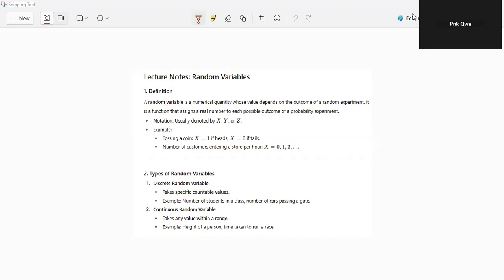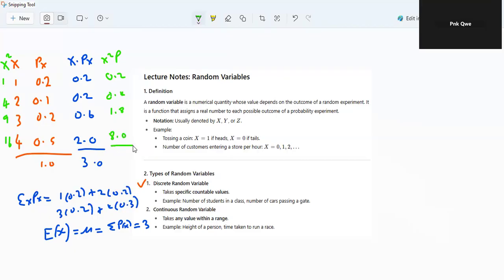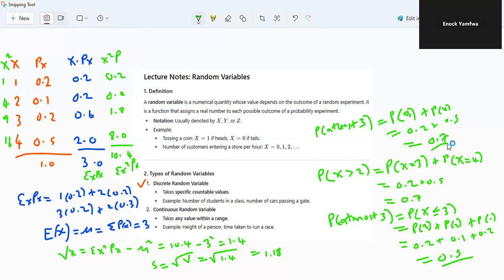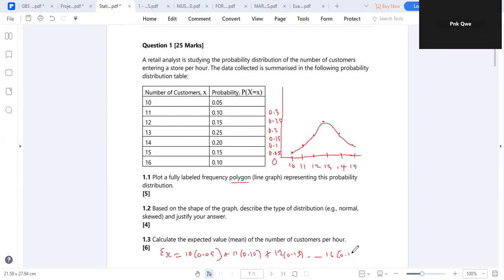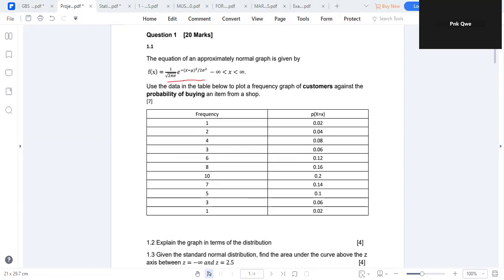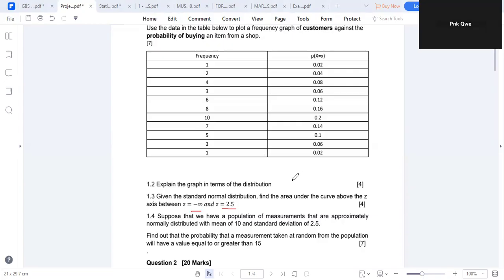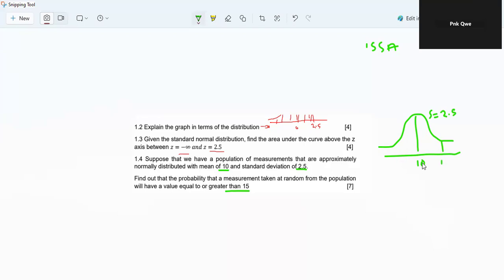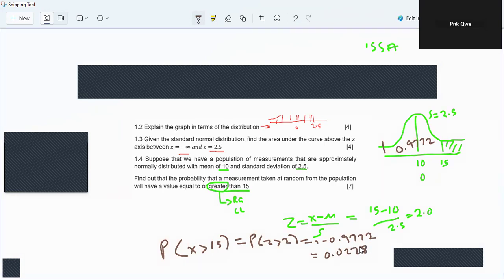RANDOM VARIBALES AND NORMAL DIST